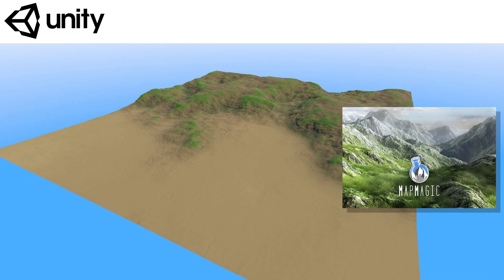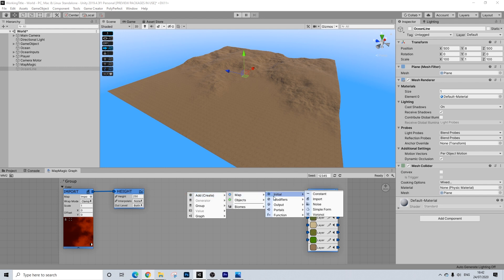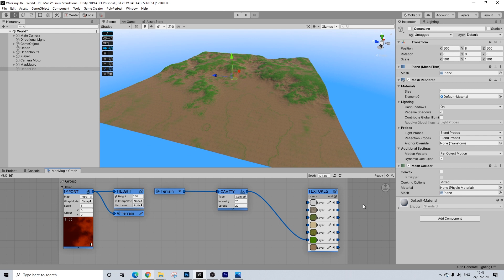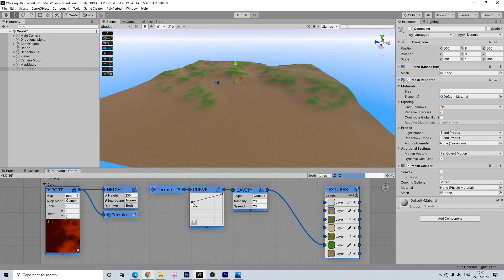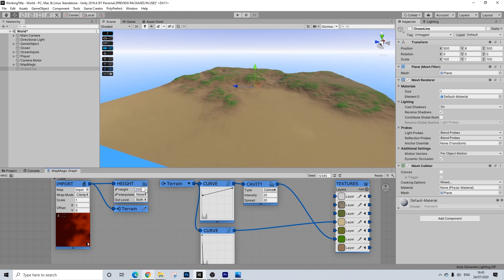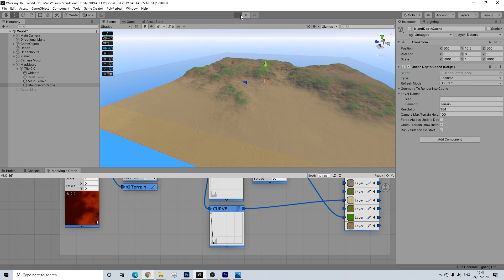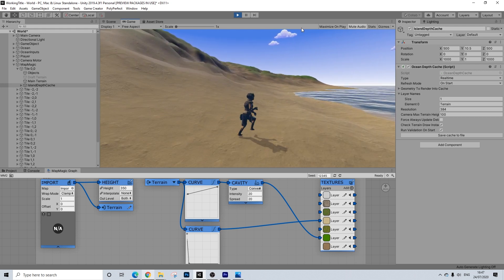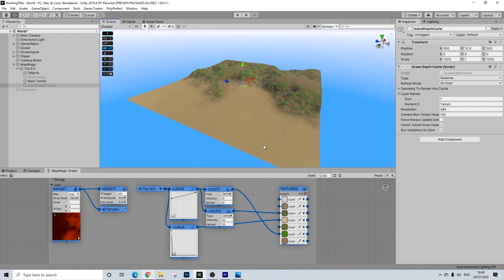Unity - MapMagic 2: Creating a Shoreline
This video shows how to create a shoreline with MapMagic 2.